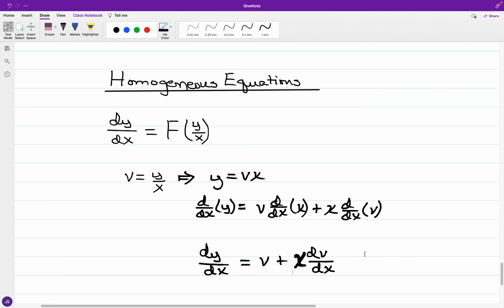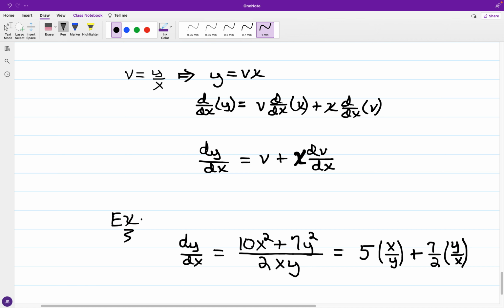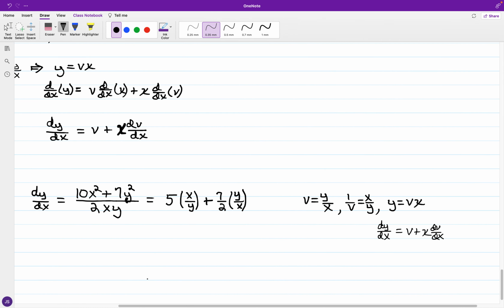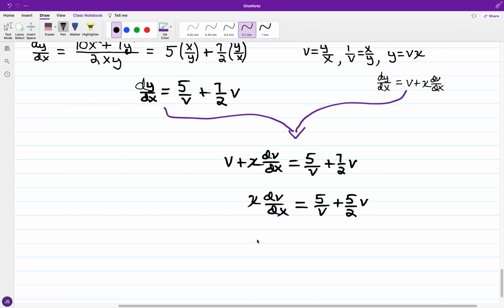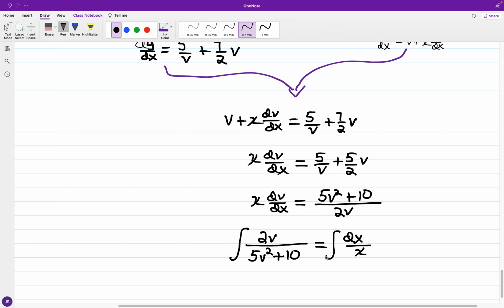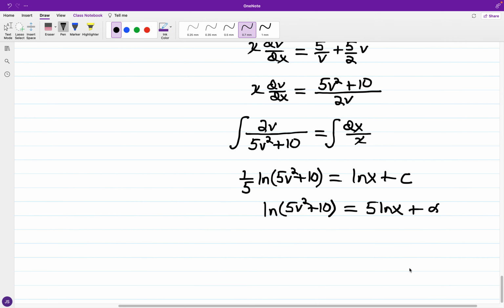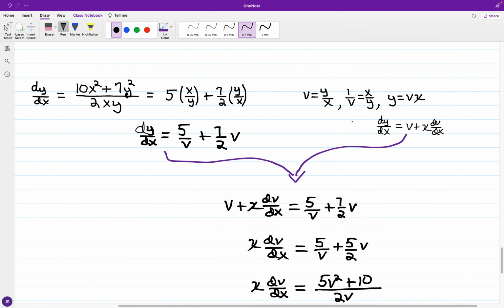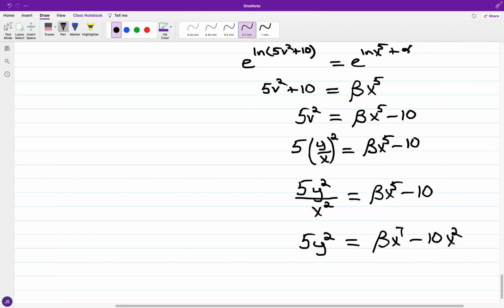MAT 285 LESSON 13B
SUBSTITUTION METHODS PART 2